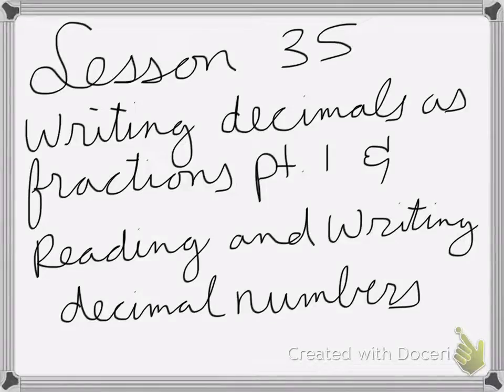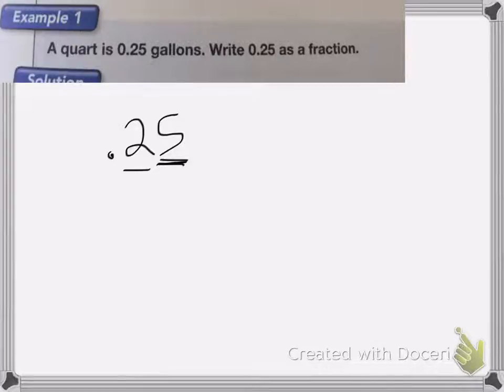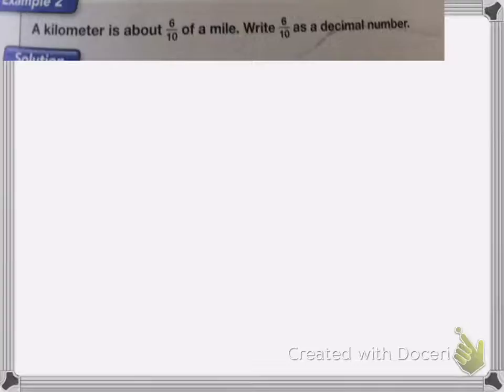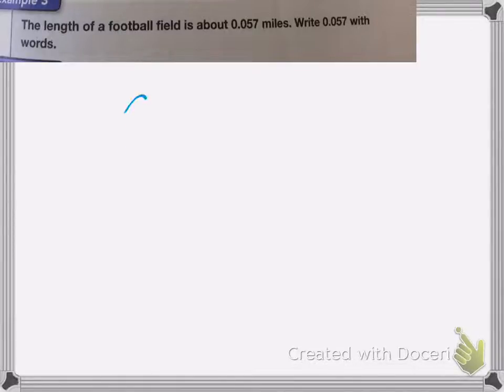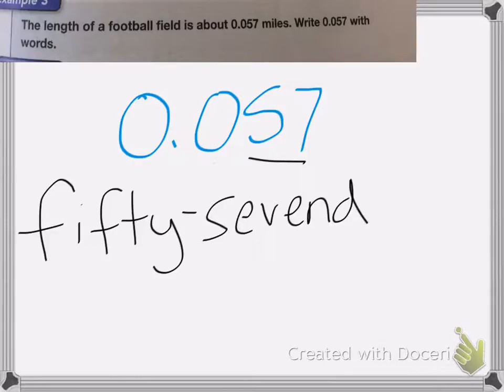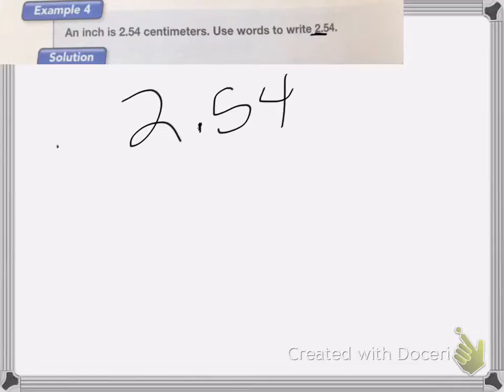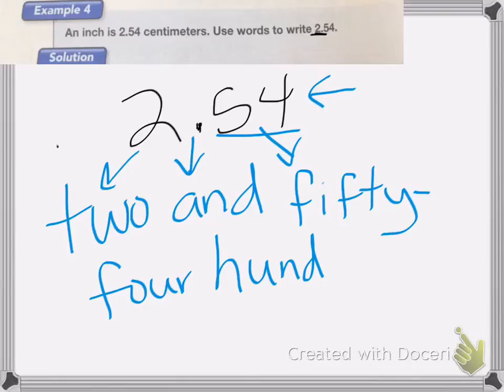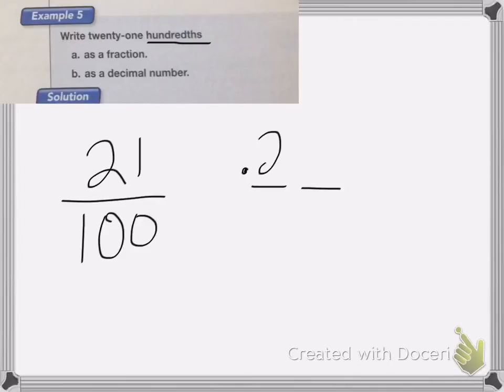Saxon Math Course 1 lesson 35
Lesson 35
Writing Decimal Numbers as Fractions Part 1
Reading and Writing Decimal Numbers